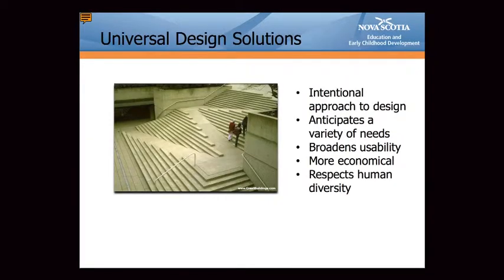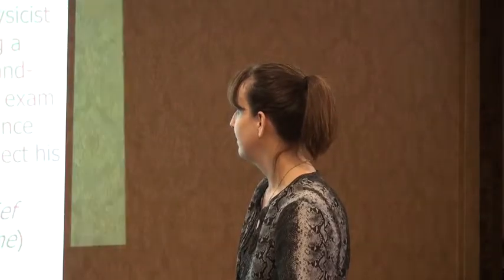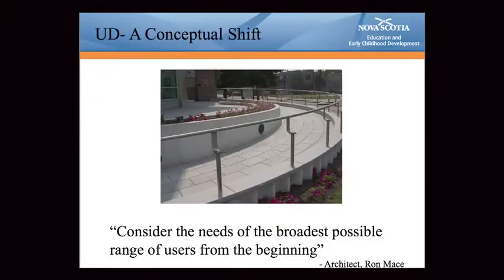LNSconf2014 AnnieBaert UDL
Compensatory Strategies and Adaptations to Support Adult Learning
This session will provide a brief overview of learning disabilities and related learning challenges that may impact adult learners' ability to demonstrate achievement and engage in the learning process. During the presentation we will explore ways to effectively structure learning opportunities that increase access for all learners while also individualizing approaches based on student strengths and challenges. Tammy Harrison -- Vice-Chair of LNS Board of Directors, Instructor at NSCC Disability Services and the Adult Learning Program; Annie Baert -- Learning Disabilities Consultant, NS Department of Education and Early Childhood Development